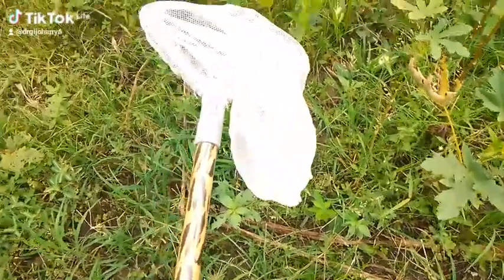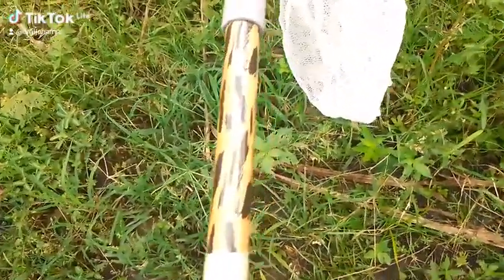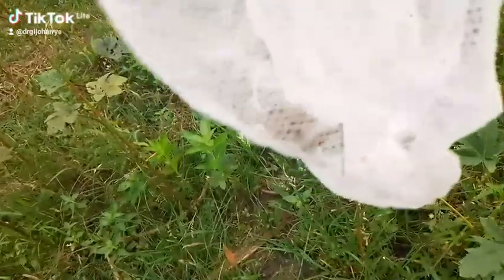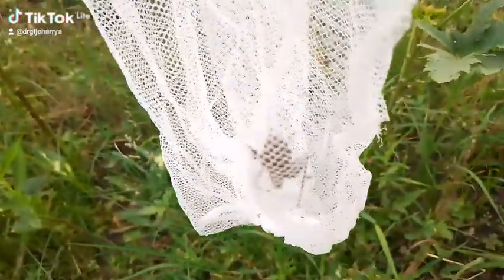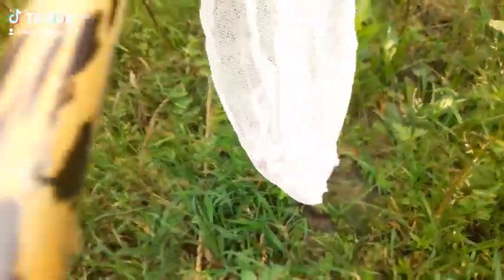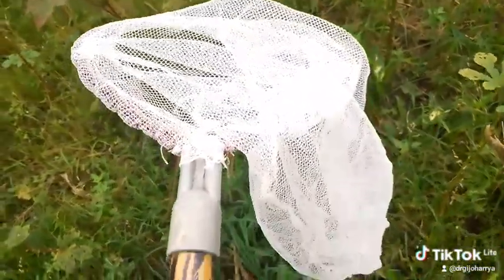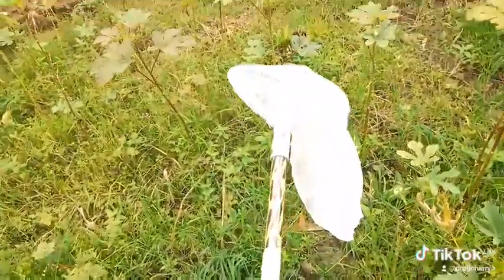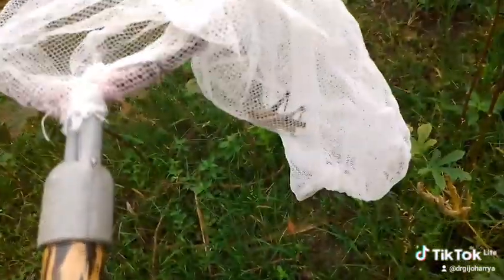The use of sweet net to collect insects.